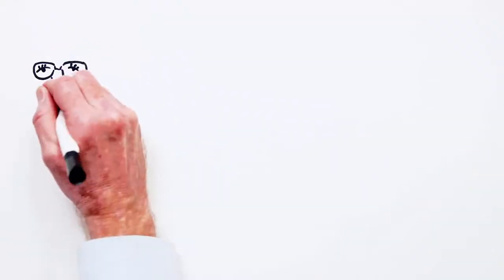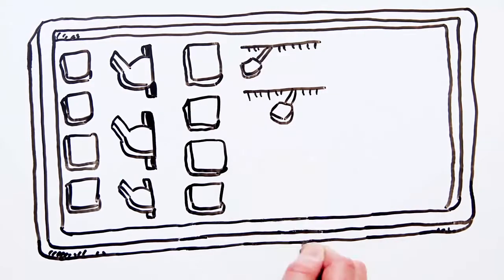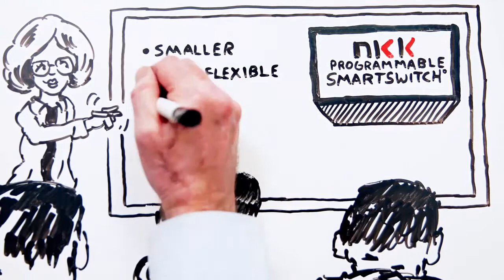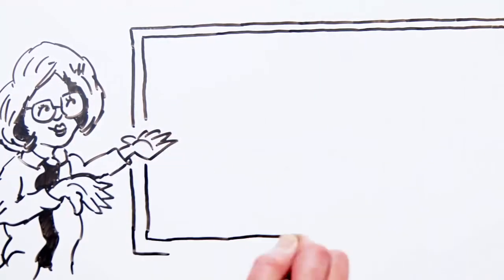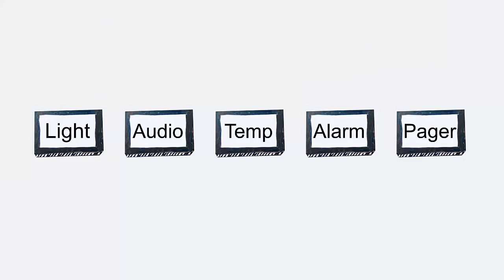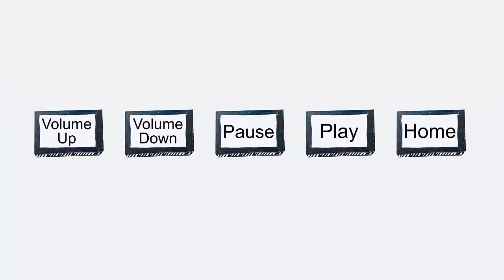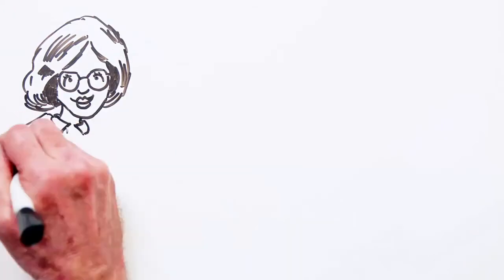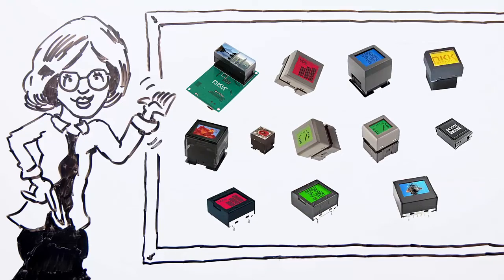NKK SmartDisplay/SmartSwitch Applications - Home Automation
NKK's SmartDisplay products combine a pushbutton or rocker switch with a graphic OLED or LCD display for a space-saving, simplified, multi-function device. A wide array of options are available from full-screen OLED to compact LCD. A complete line of development kits are also available to enhance your design or application.